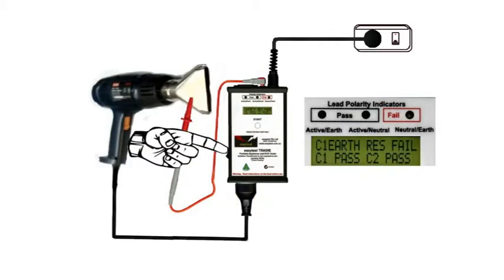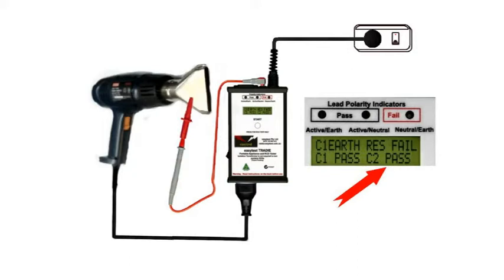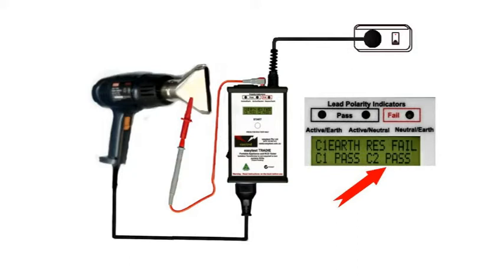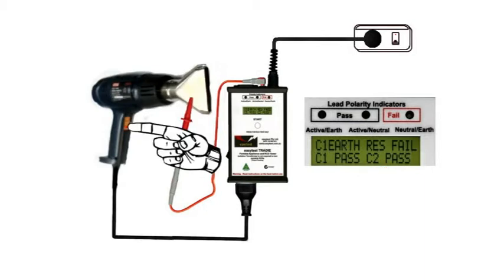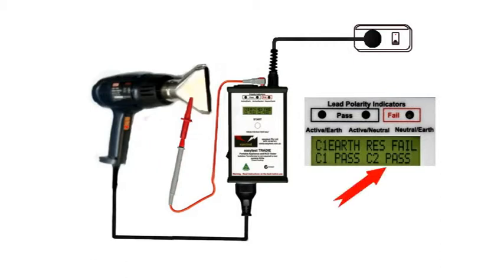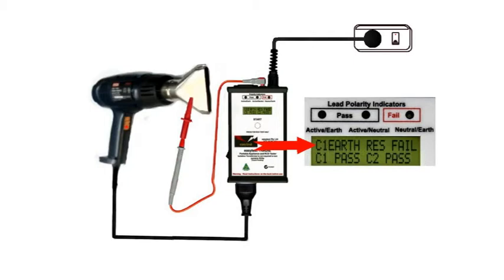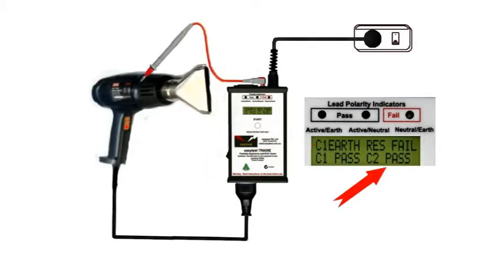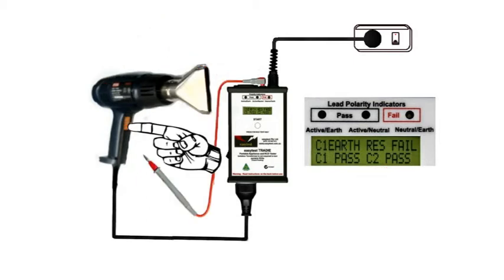easytest TRADIE testing Class 2 appliance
A Class 2 appliance is a double insulated appliance, for example a heat gun.
View the steps on how to test double insulated appliance for a possible leakage current with the easytest TRADIE.